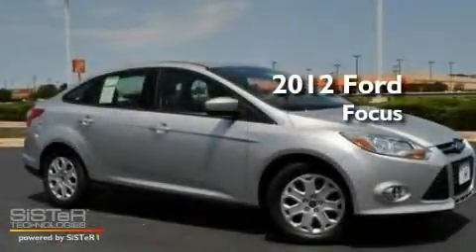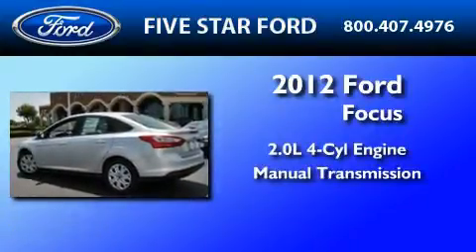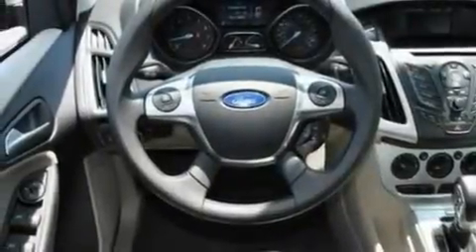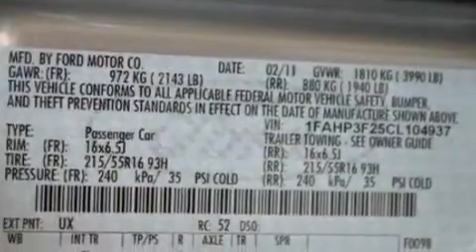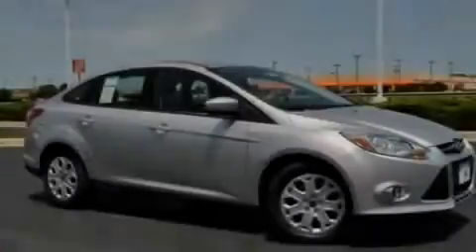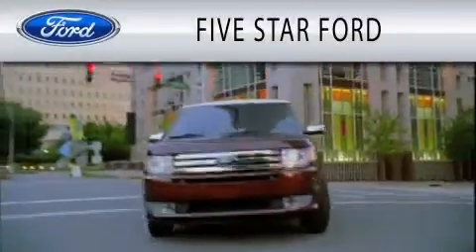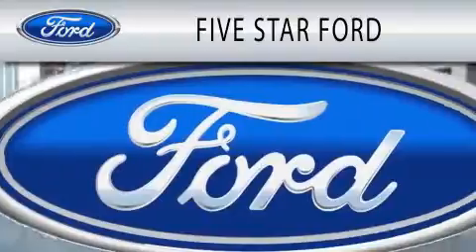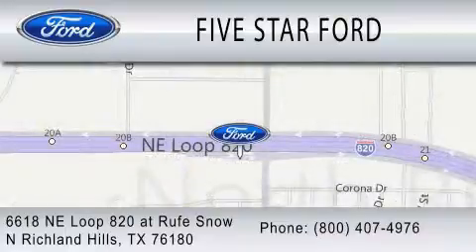2012 FORD FOCUS TX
Year : 2012
 Make : FORD
 Model : FOCUS
 Engine : 2.0L I4
 Trans . : MANUAL
 Exterior : INGOT SILVER

 Stock : CL104937